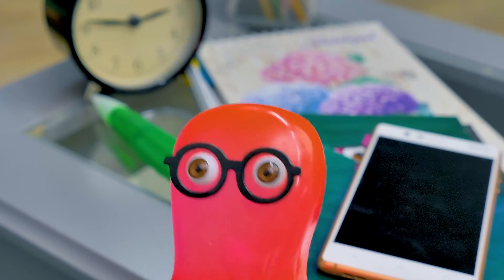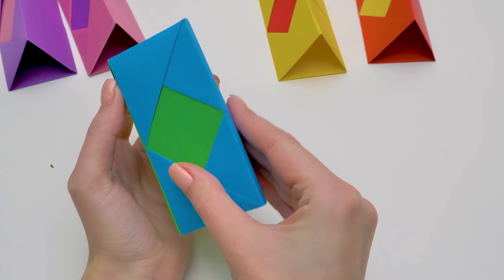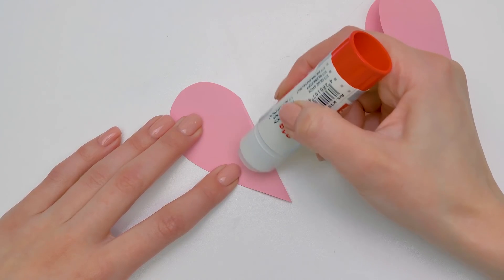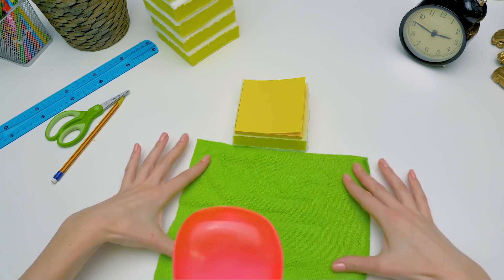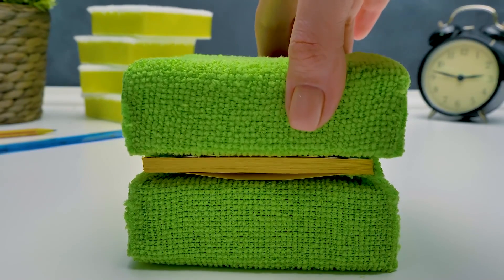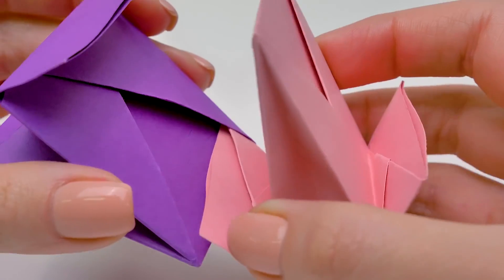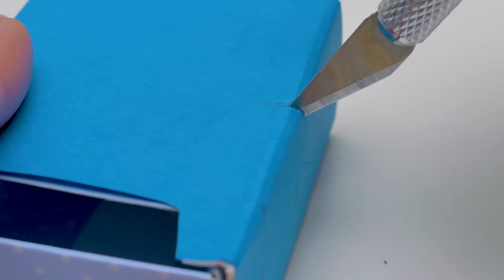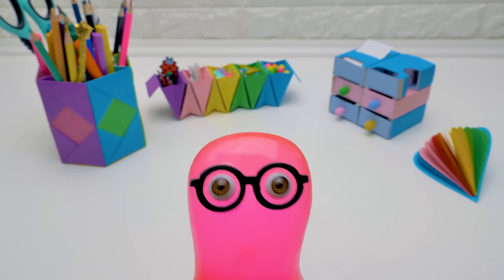5 DIY SCHOOL SUPPLIES || Easy Crafts From Materials You Already Have On Your Desk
5 Easy DIY school supplies to brighten up your desk!

Sue is taking part in a school charity fair. And she needs some easy crafts because she doesn't have much time to make them. Sam is there to help her, of course. And they will make these crafts in no time together!